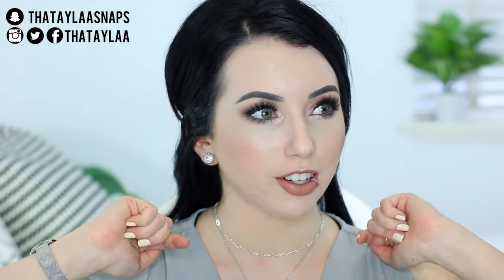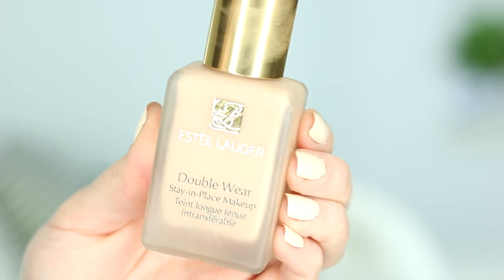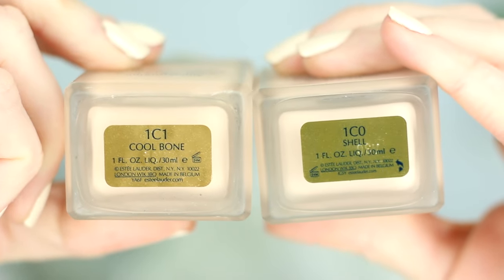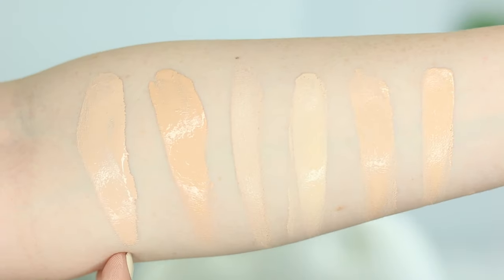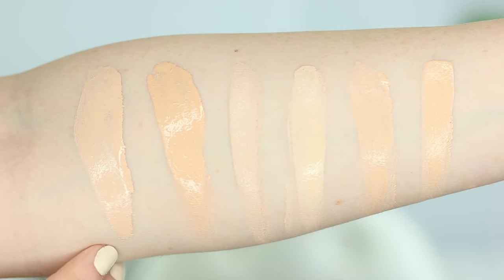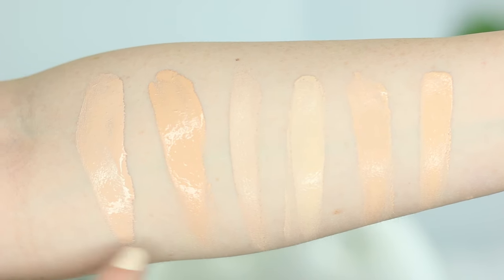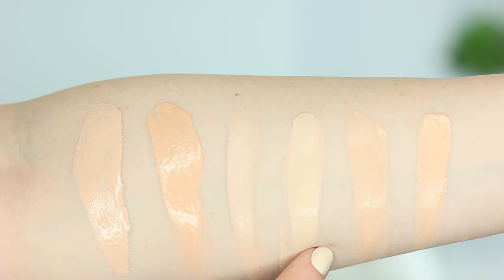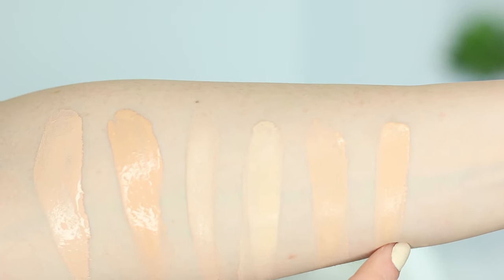ESTEE LAUDER DOUBLE WEAR Foundation 1C0 {First Impression Review & Demo!} 15 DAYS OF FOUNDATION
It's DAY 5 of 15DaysofFoundation! New first impression video everyday for 15 days 6 pm PST !

★ EVERYTHING YOU NEED TO KNOW about the series & Project Beauty Share, t-shirts, Ebay shop, etc. watch

➜ EBAY NEW DISCOUNTED MAKEUP SALE!

➜GET YOUR LIMITED EDITION T-SHIRTS HERE! Hell Yeah version Heck Yeah Version (black)
◇ 100% of proceeds go to Project Beauty Share  (International Shipping is available)

▼ PRODUCTS USED ▼
Estee Lauder Double Wear Foundation in 1C0
-- on Sephora (lightest shade is 1C1)

Laura Mercier Foundation Primer

Tarte Double Duty Beauty Shape Tape Concealer in Fair

Catrice Prime & Fine Multitalent Fixing Spray

Real Techniques Miracle Complexion Sponge

◇ Nail polish: Butter London ButterCream
◇ Choker: Dogeard from Nordstrom rack
◇ Necklace: Kendra Scott
◇  T-shirt: Ross
◇  Makeup details:
Contour/bronzer: Cover FX Sunkissed Bronzer
Blush: Physicians Formula Butter Blush in Plum Rose
Highlight: Hourglass Ethereal Light
Eyeshadow: Coastal Scents Revealed 2 Eyeshadow Palette
     "THATAYLAA10" for discount
Lipstick: Make Up For Ever Liquid Lipstick 103 with Wet n Wild nudie patootie

▼▼▼ SOCIAL MEDIA ▼▼▼

◇ ◇ ◇  FAQ's  ◇ ◇ ◇
Camera? → Canon 70D
Vlog Camera for check-ins?

➜Hair tools I use (amazeballs)